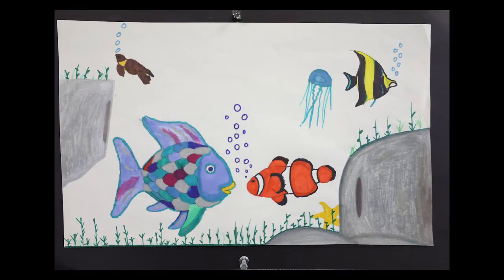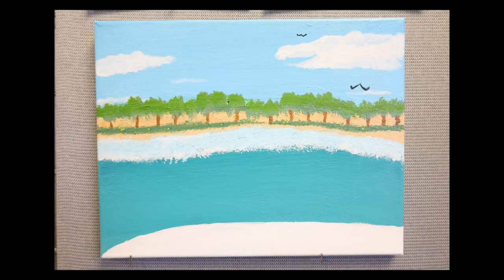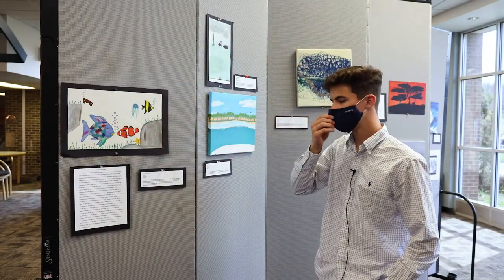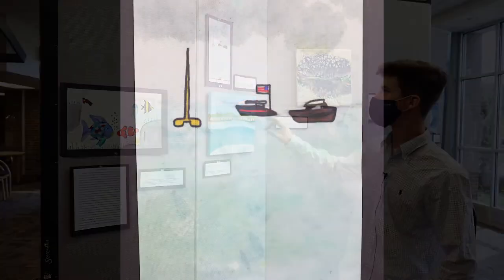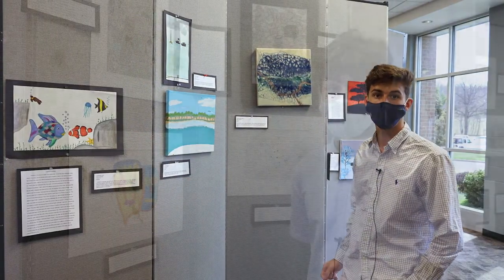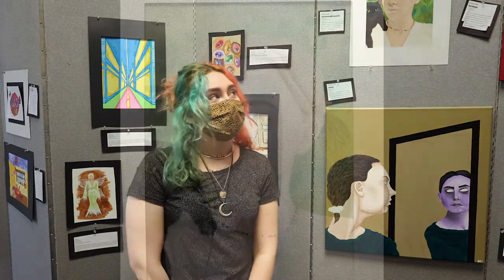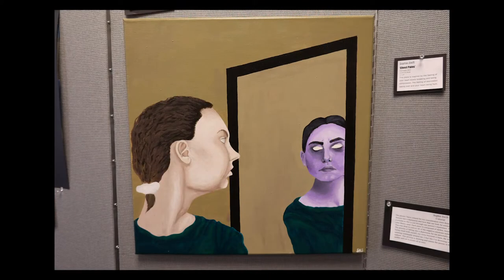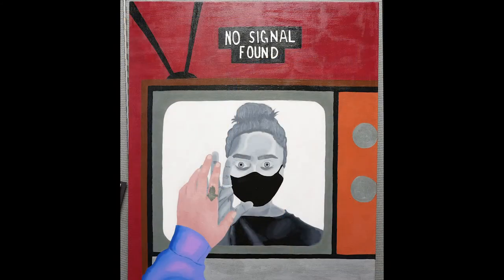FHS Art Showcase 2021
FHS students discuss their artwork.